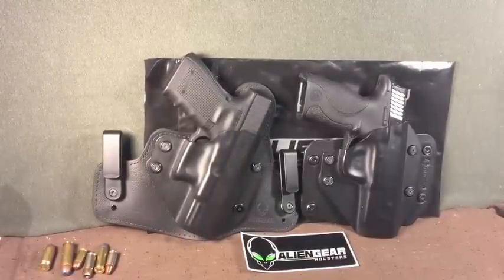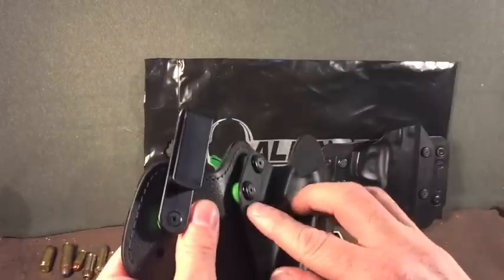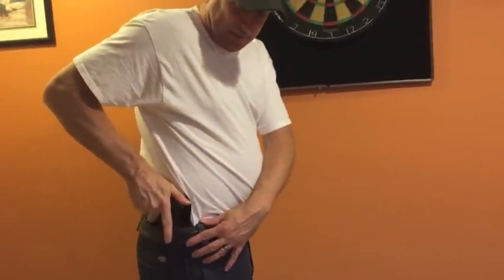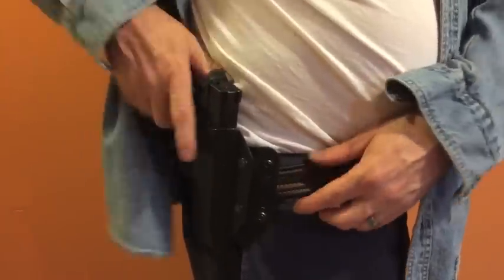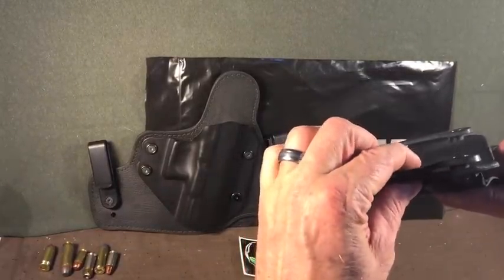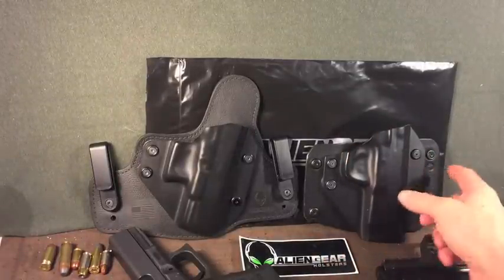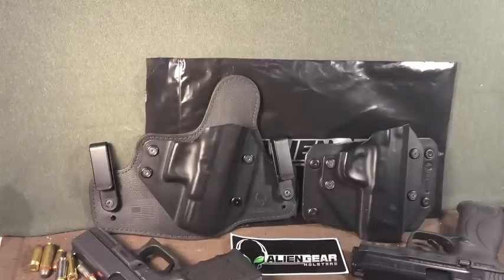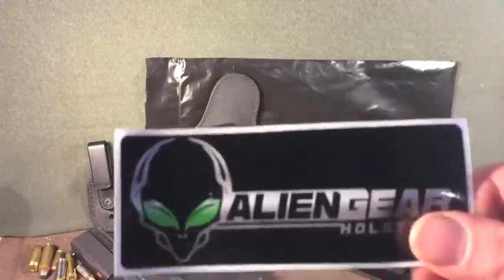Alien Gear Holsters: a High Value Option!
In a world where the simplest of items can be unrealistically expensive, along comes a company like Alien Gear! Watch this to see my take on this inexpensive choice for concealment and carry.

Alien Gear on the Web

Visit their website and see all they have to offer. you'll be glad you did!